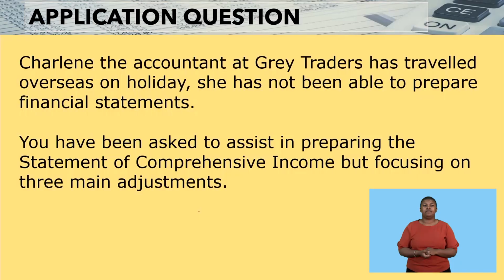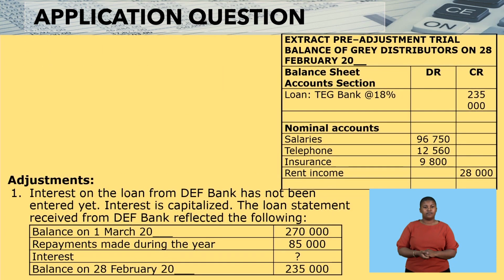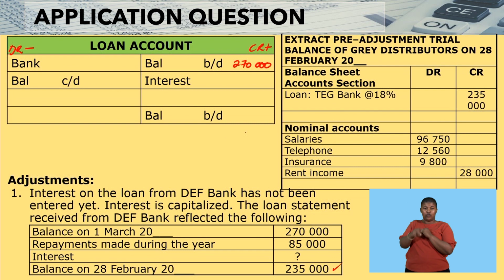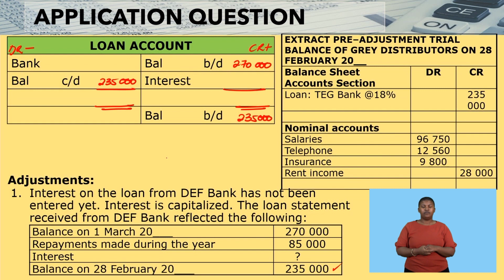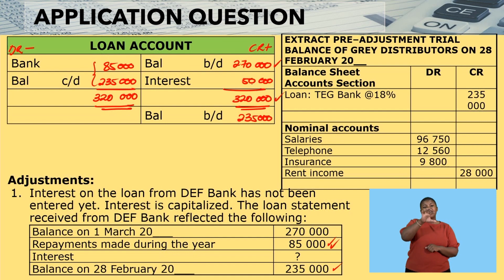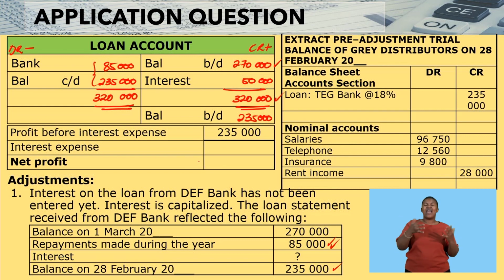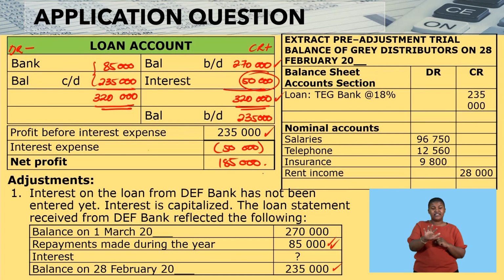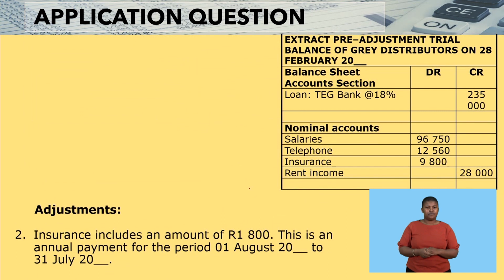Accounting Grade 10 Comprehensive & Interest Expenses Video 2 Seg 2